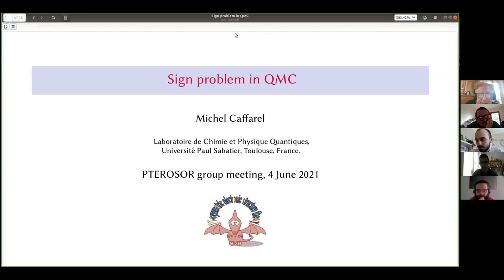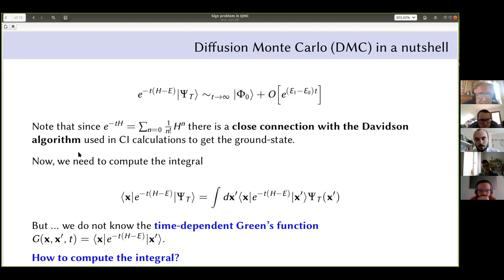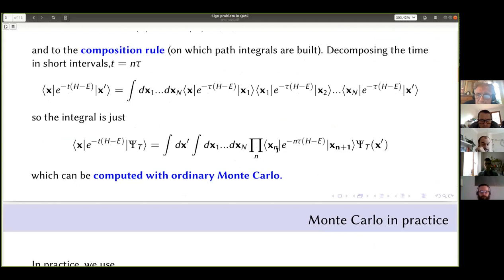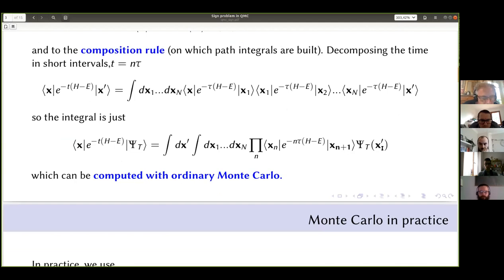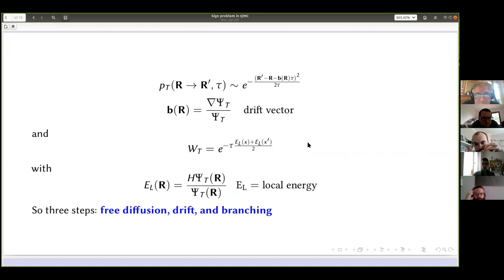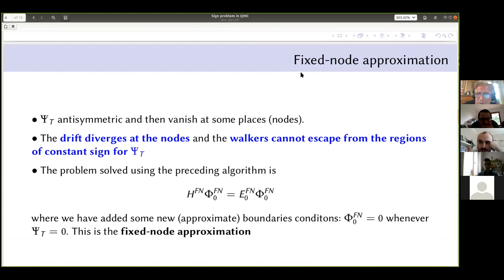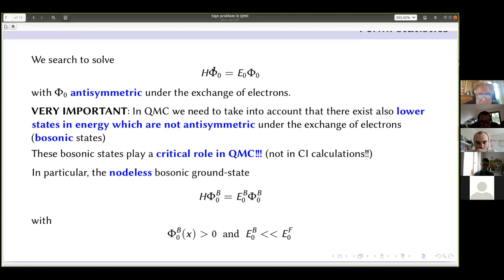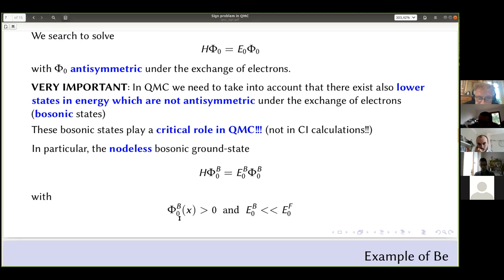Sign problem in QMC by Michel Caffarel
Title: Sign problem in QMC
Author: Michel Caffarel
Date: 4 June 2021
Where: PTEROSOR group meeting